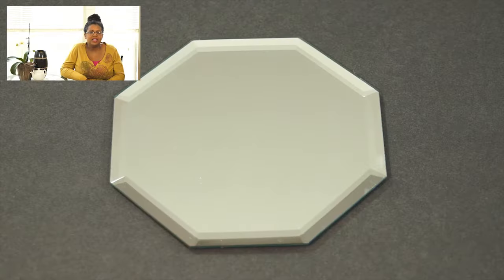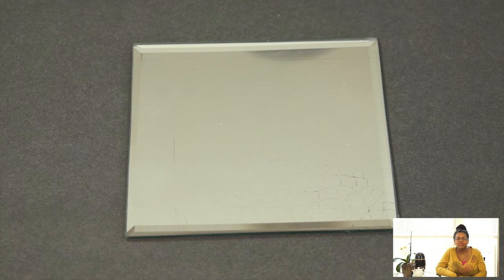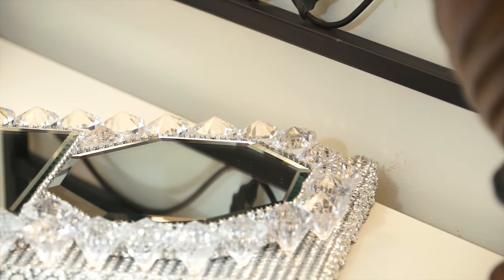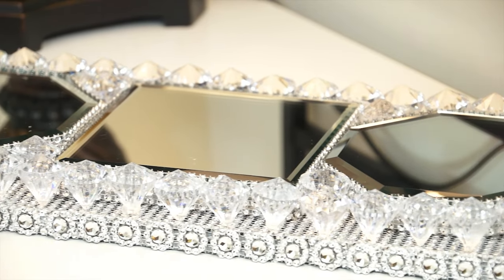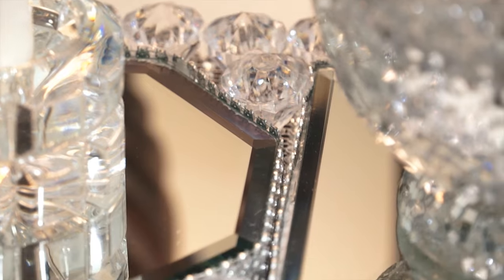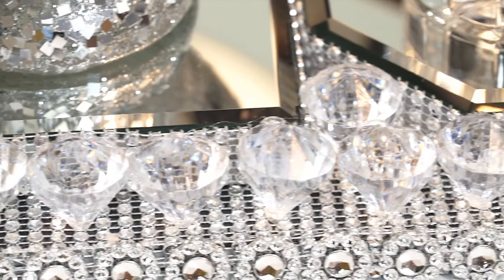Dollar Tree DIY High End Mirror Tray DIY Home Decor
I Am Sharing Dollar Tree DIY High End Mirror Tray DIY Home Decor. This Dollar Tree DIY High End Mirror Tray DIY Home Decor Will Add Elegance To Your Room And Home Décor.

***This DIY Features Teardrop Pendants From Efavormart

***ITEMS USED***
**Acrylic Teardrop Pendants -  Efavormart

2 Octagonal Mirrors - Dollar Tree
1 Square Mirror - Dollar Tree
1 Large Foam Board - Dollar Tree

Have Fun!